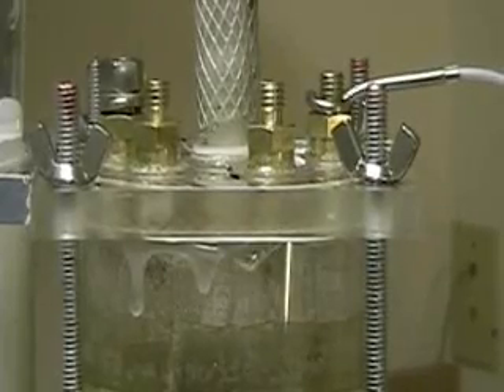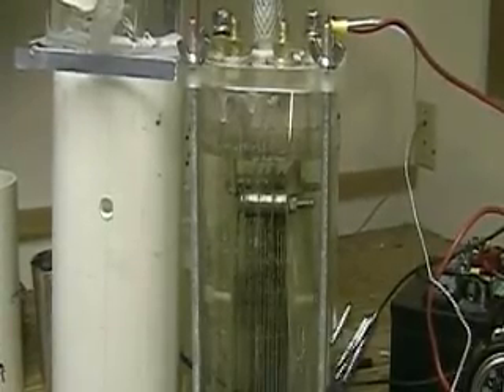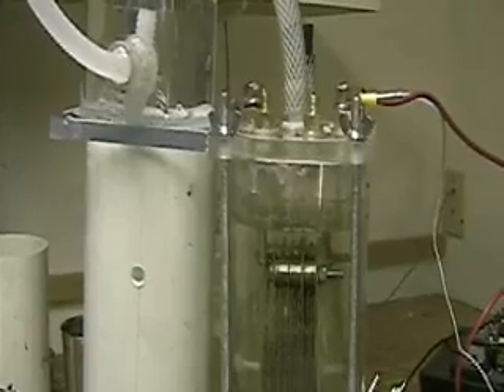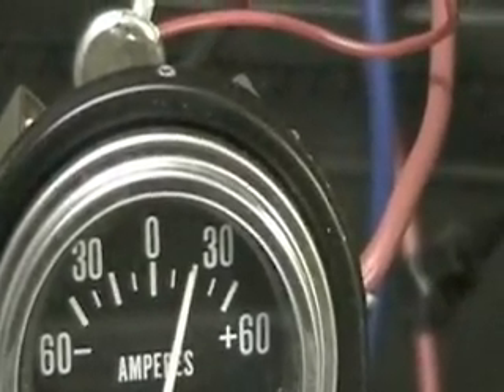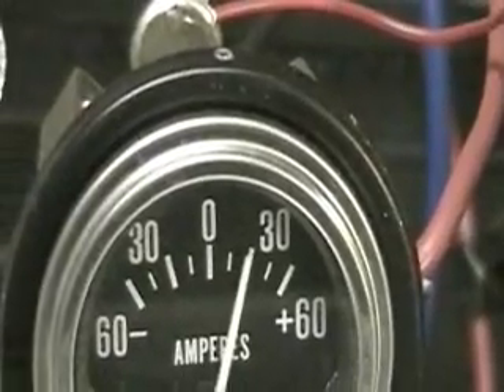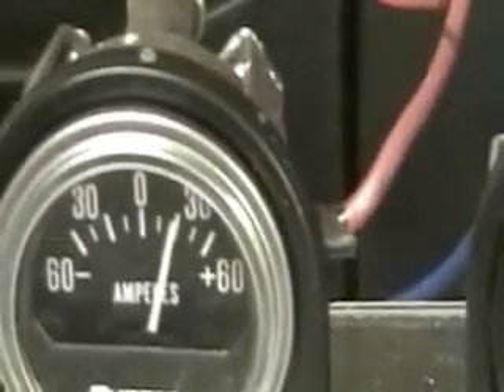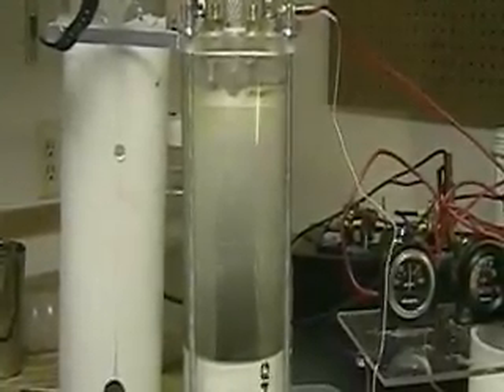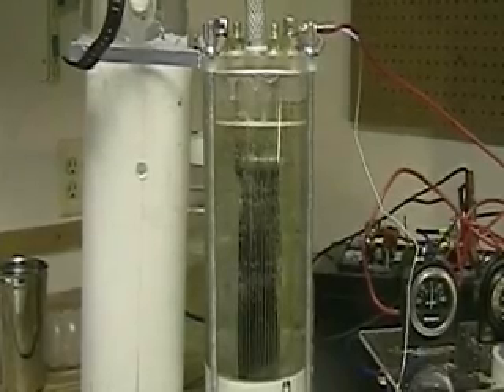Hydrogen Tap (FOCUS -N-Plates) 308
This video shows the FOCUS with Neutral Plates.. The cell now puts out 1L of gas a minute using 15-18 amps at 12 volts.. Looks like they were right... John AArons